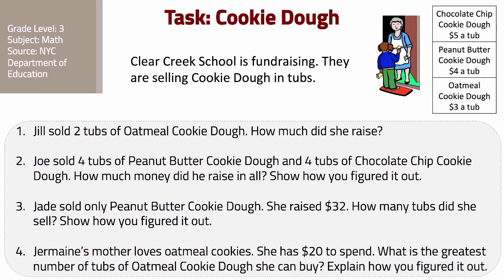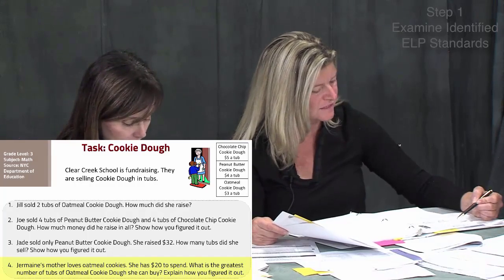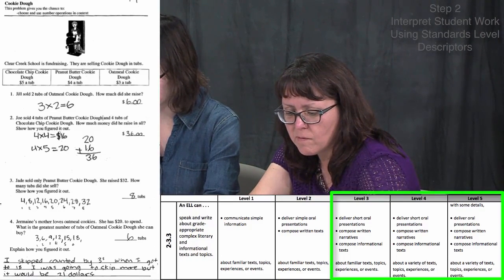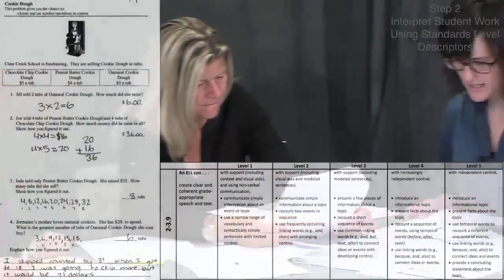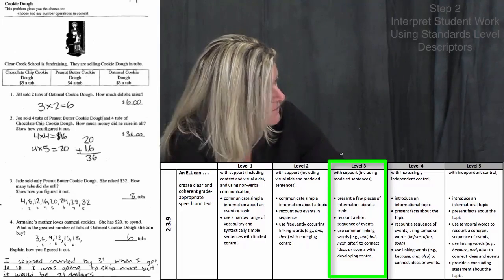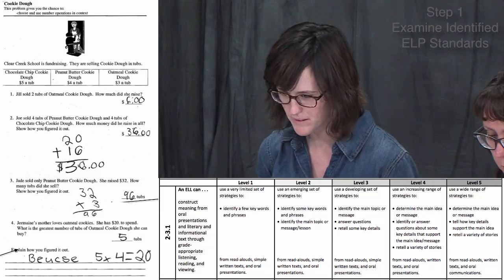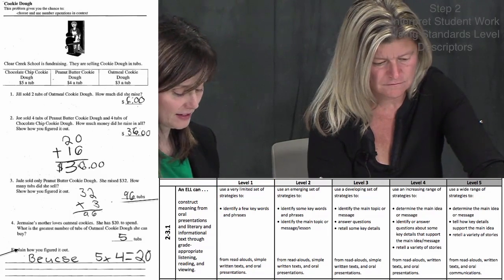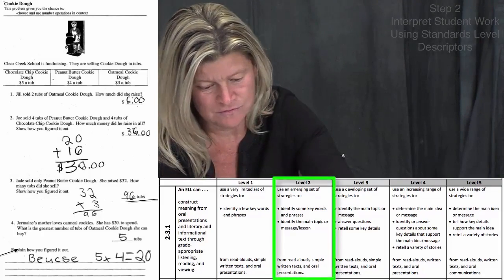06 Analysis 3-5 updated